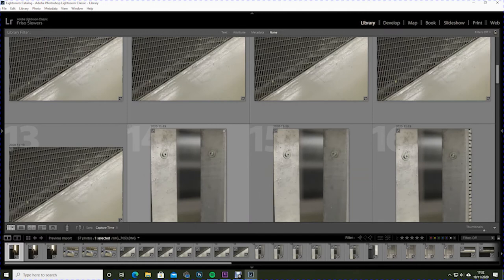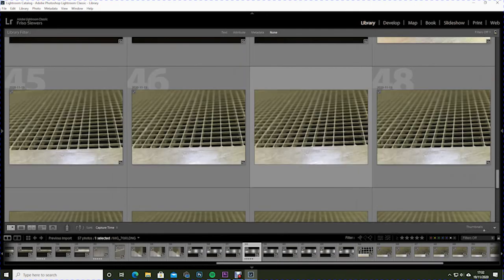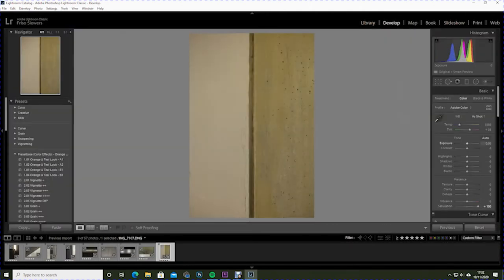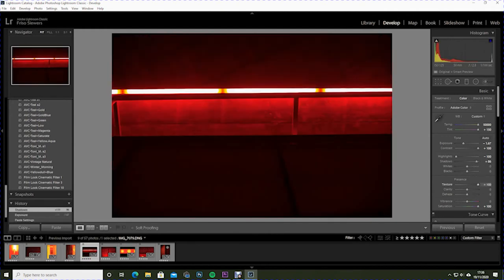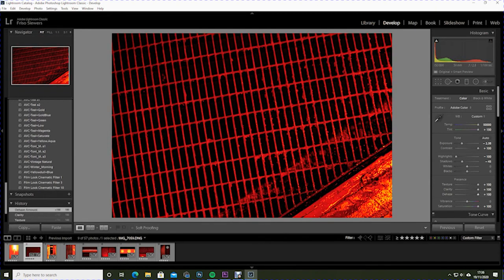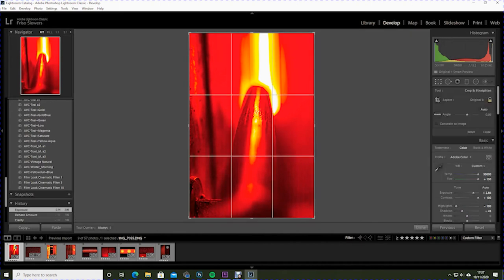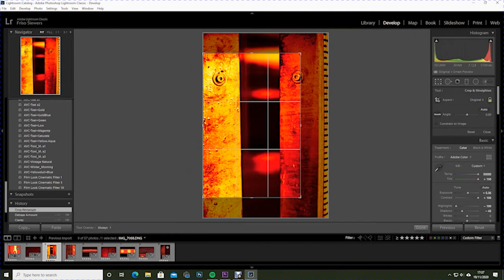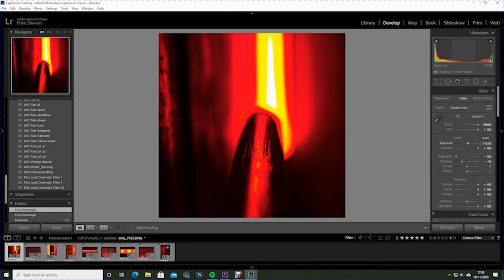[Inspirations ep2] Abstract Photography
This is just a short project of mine to help you guys learn from and maybe even inspire some of you.